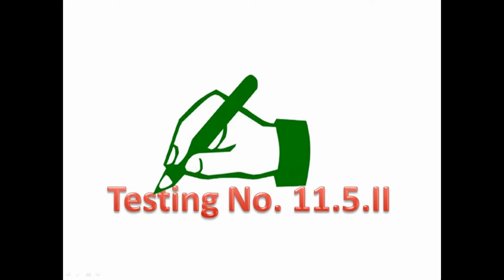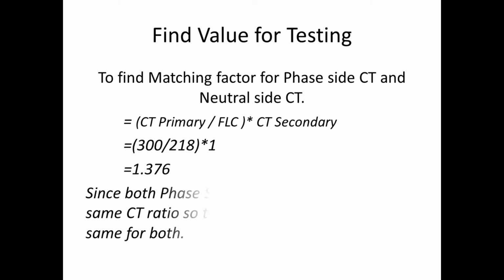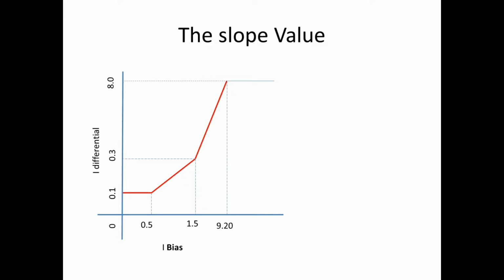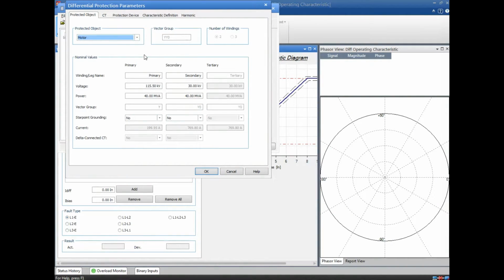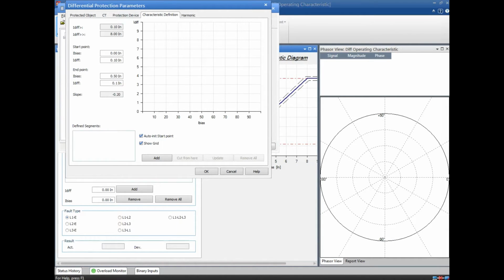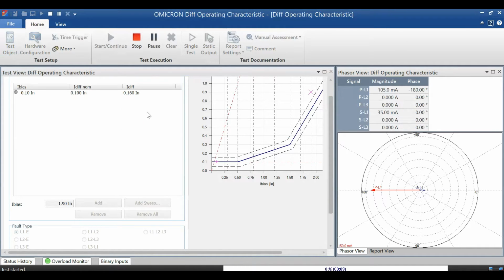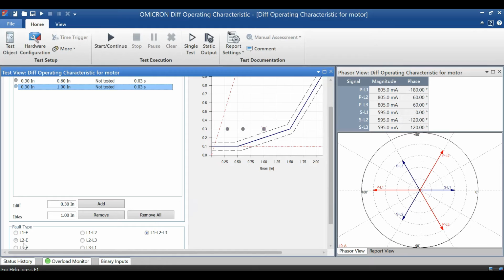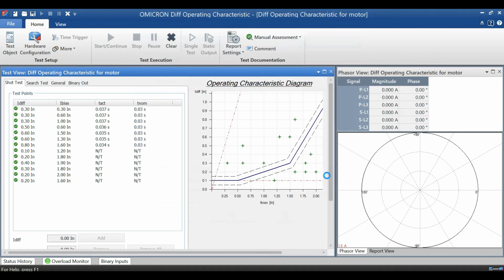Motor Differential Relay Testing (REM620) | How to Create Slope on Omicron Kit | Step-by-Step Guide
🔧 Master Motor Differential Protection Testing! In this video, we demonstrate step-by-step how to test a motor differential relay (ABB REM620) using the Omicron Test Kit, including how to create and verify the slope characteristic.

📌 What You’ll Learn:
✔ Basics of Motor Differential Protection (87M)
✔ Setting Up the Omicron Test Kit for REM620 Testing
✔ How to Create & Test Slope Characteristics (Slope 1 & Slope 2)
✔ Practical Tips for Accurate Differential Protection Testing

Motor Differential Test by using Omicron Kit on Slop over REM620 relay
Here i have show how to test Motor differential test by using omicron kit
and also i use differential operating characteristic for testing.
From this video you can able to learn differential slop test method step by step very easy way

To find slop you can ref this video link for detail study.
Motor details are
SN [KVA] = 22000

V[KV] = 6.6KV

P.f = 0.88
CT-Phase side = 300/1A

CT-Neutral side=300/1A

Relay setting are

ID low set  =  10%

ID high set = 800%

End section 1 =50 %

End section 2 = 150 %

in this video you can able to see following test

Slope test.

     a.shot test

     b.search test

how to export report in omicron.